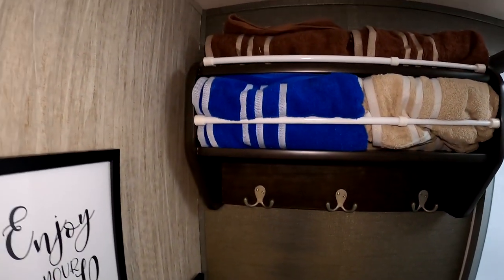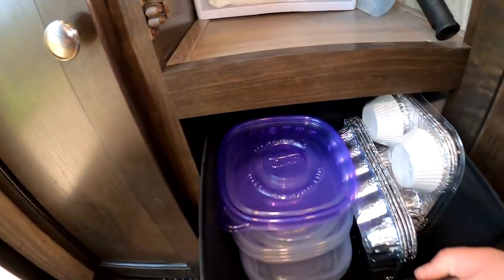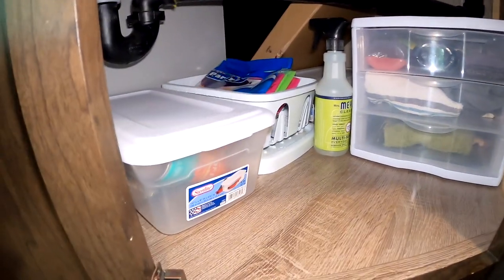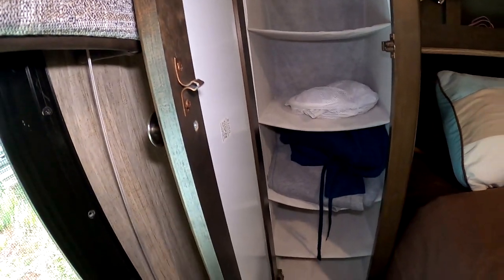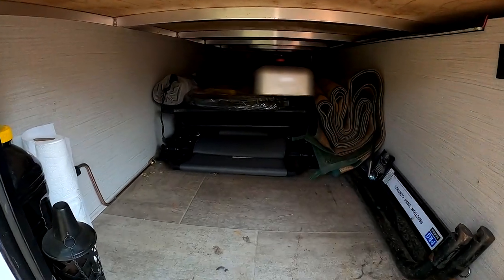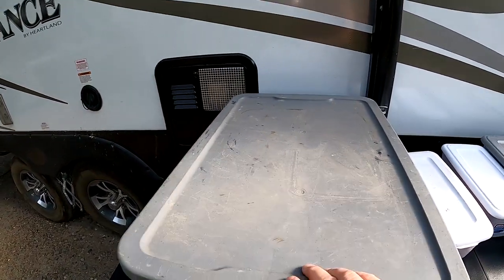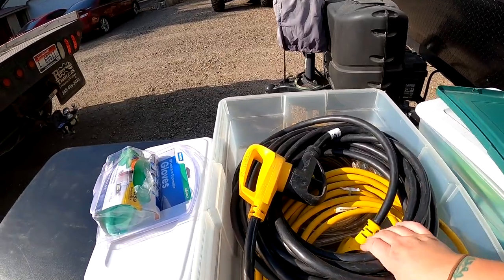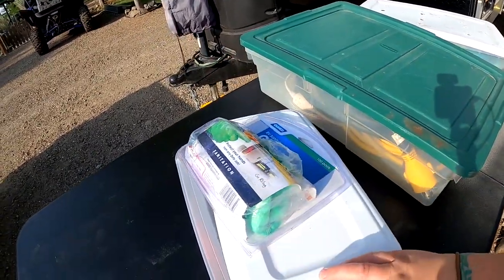Camping storage hacks for beginners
This video covers how we use items from the dollar store and Walmart to store items in our camper.  These organization hacks will make you camping journey so much easier.  I walk you through our Sundance Camper and breakdown organization and storage from inside to outside.  Using storage bins and shelving allows you to pack items in more confined spaces and allows for more convenient locating of everyday use items.  Camping has never been easier!